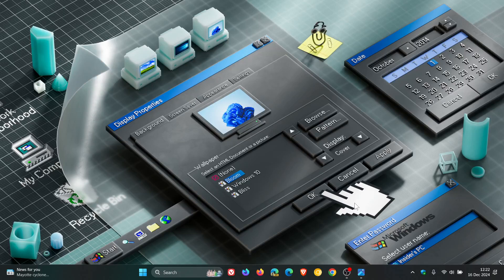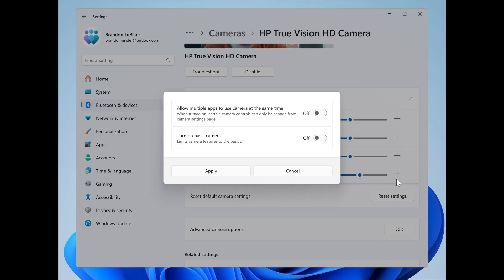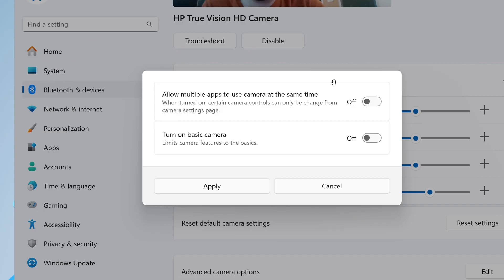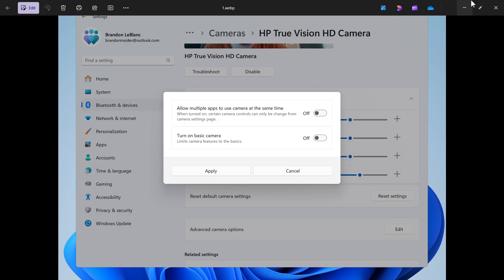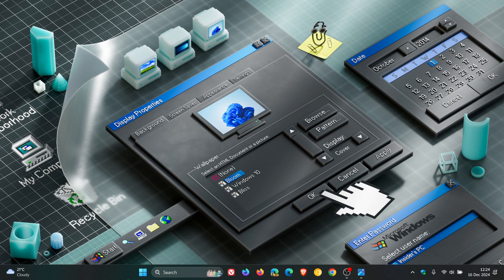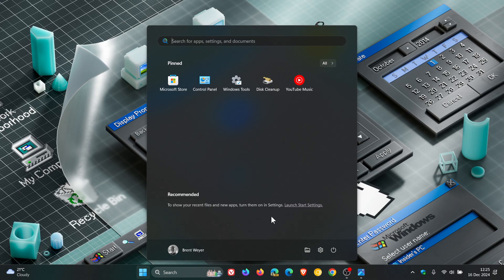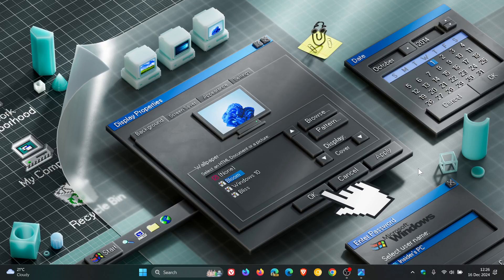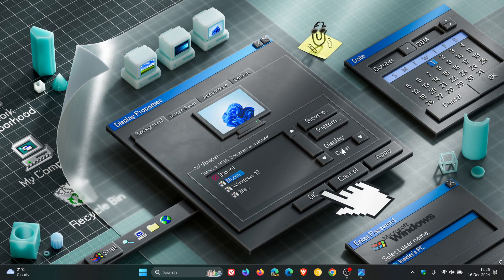What's New in Windows 11 Build 26120.2702?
This latest Dev Channel Insider build (KB5048761) includes new advanced webcam features, third-party passkey support and other improvements.